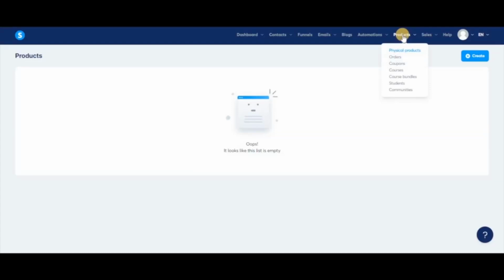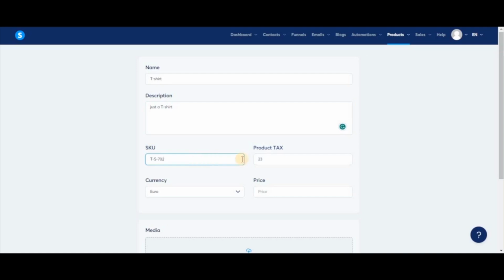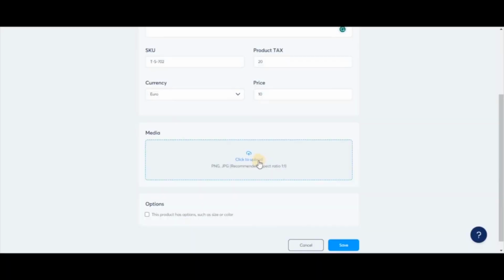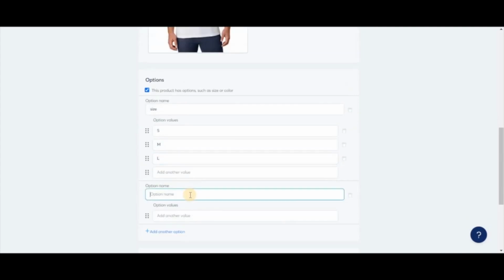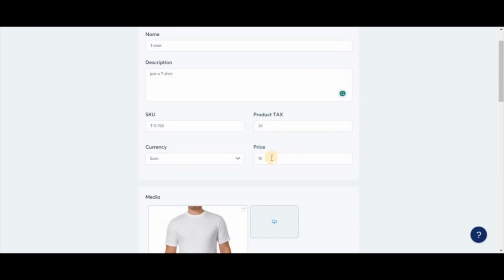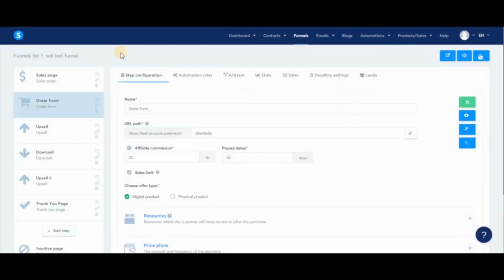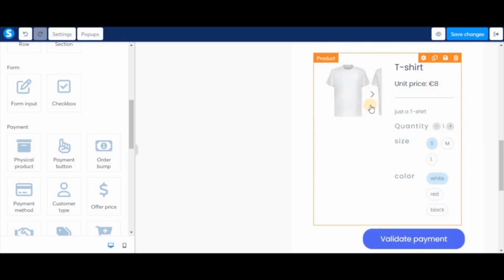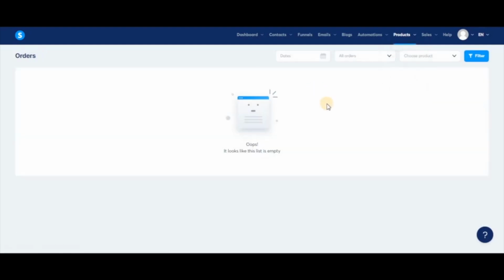Systeme.io Physical Product | How to Sell Physical Products on Systeme.io?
Discover how to effectively use Systeme.io for managing physical products in our latest video.

We dive into the Products tab, focusing on creating and selling tangible items alongside digital ones.

Learn the step-by-step process of adding your product details, including name, description, SKUs, tax rates, and pricing.

We'll also explore how to upload images and set variations like size and color for your offerings.

This comprehensive guide ensures you have all the tools needed to successfully market your physical products online.